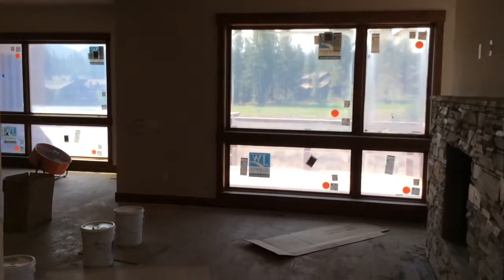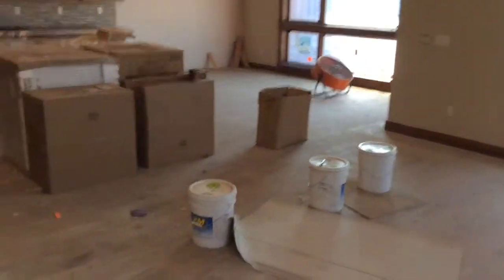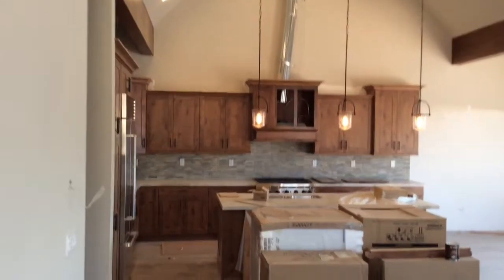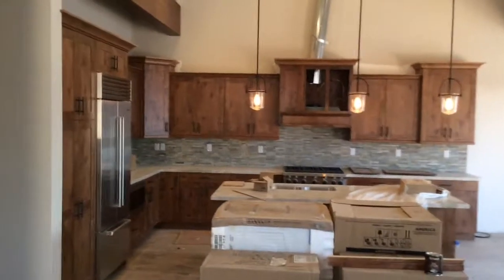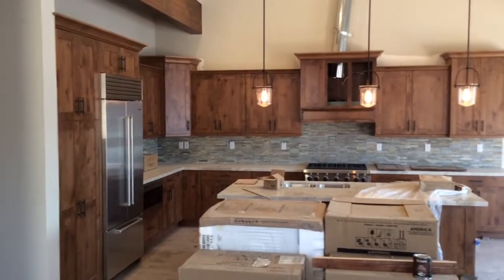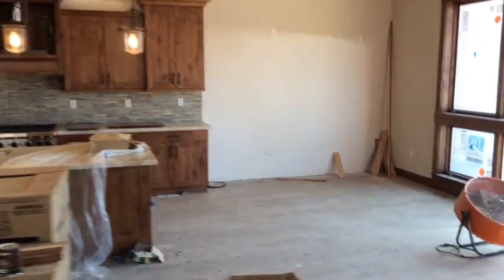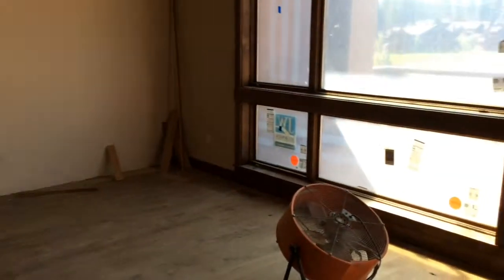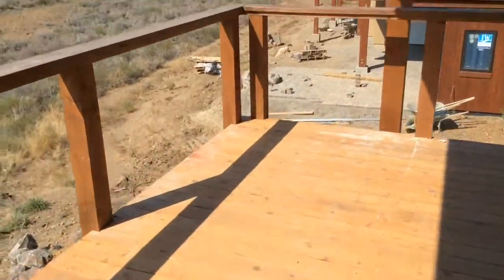Mountain Lodge #99 In Schaffer's Mill ( Lookout Upstairs )